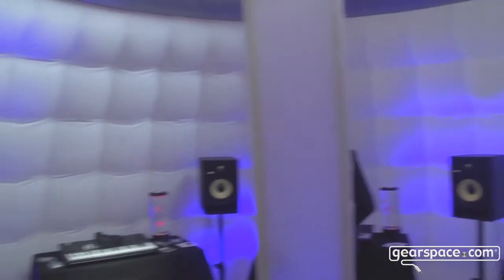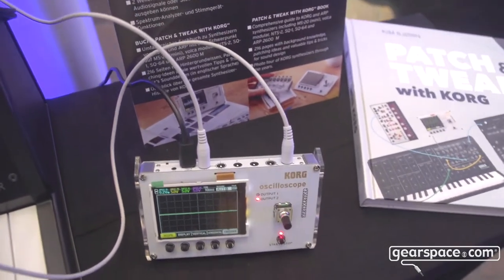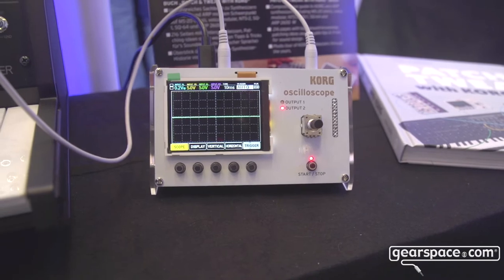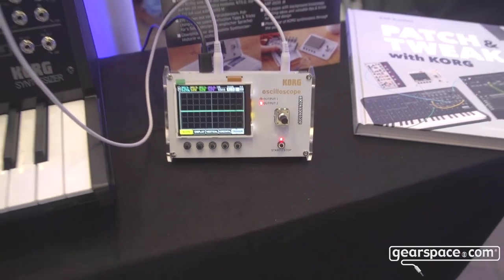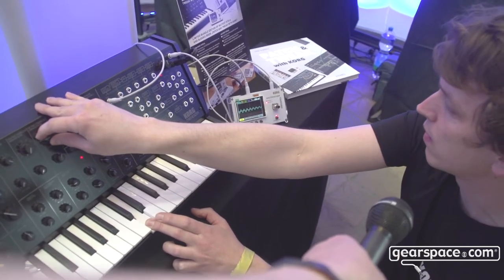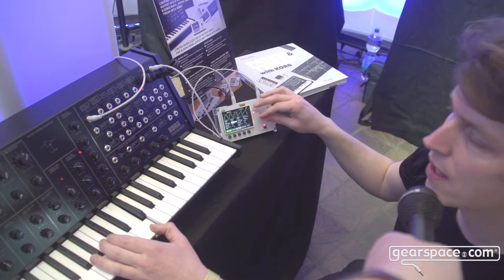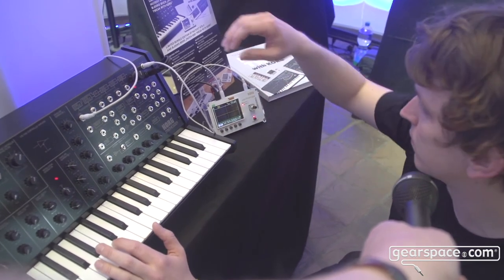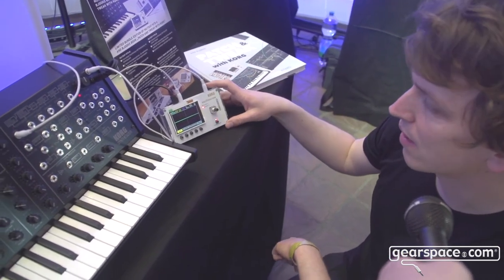Korg NTS -2 Oscilloscope - Gearspace @ Superbooth 2022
Korg showed us their useful and very compact oscilloscope!